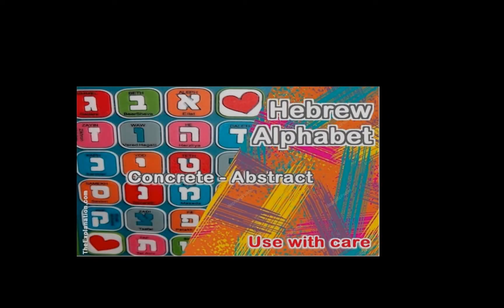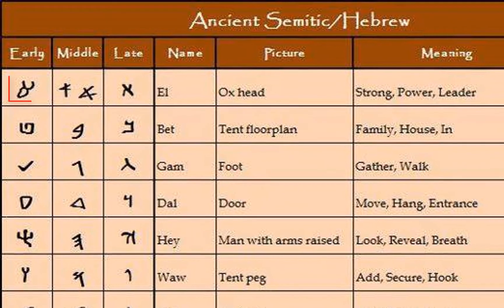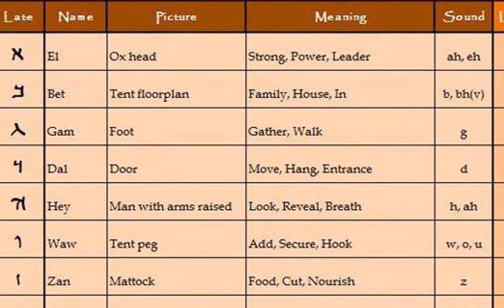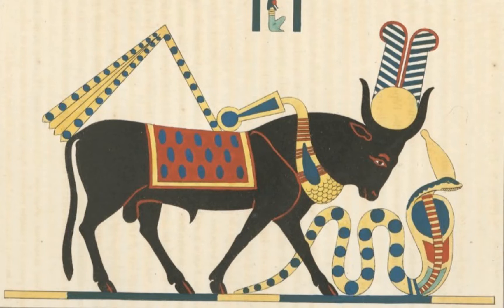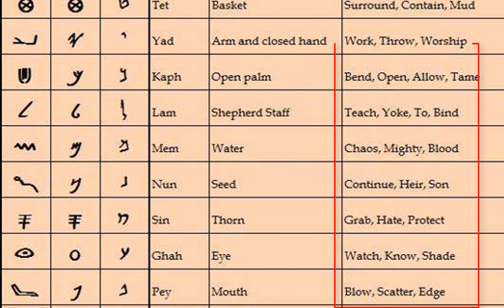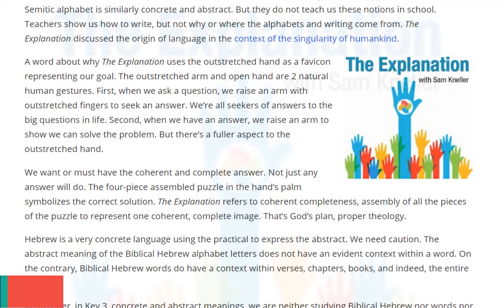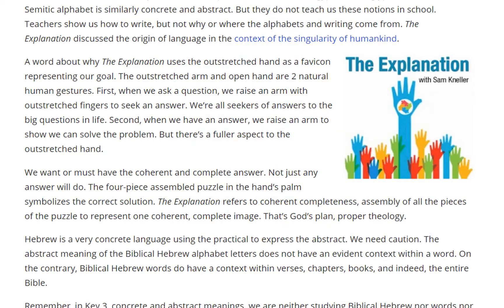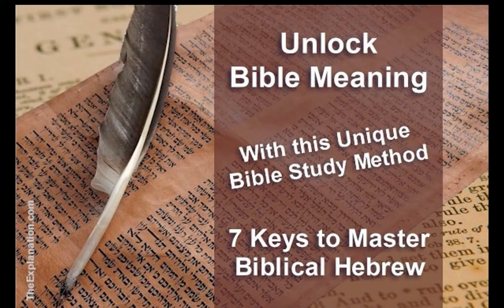Original Hebrew Alphabet. 22 Enlightening Concrete Symbols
The original Hebrew Alphabet comprised concrete symbols which also had abstract meanings. Caution required.

Some apply these abstract meanings to each letter and stringing these meanings together, constructing stories for each word. When you interlace these variants for a five or six-letter word, the number of possible meanings can reach into the hundreds. Choosing which meaning for which letter amounts to interpretation. Biblical Hebrew words are both concrete and abstract, but the Bible context must confirm their meaning.

The Explanation needs a solid base. That base goes back to the Bible and Biblical Hebrew. Translations help Bible comprehension, but only tell a superficial story. Biblical Hebrew reveals a deeper understanding to Unlock Bible Meaning and affirms a much fuller picture of The Explanation.

If you're new to this channel and want to learn more about The Explanation, then subscribe and hit the bell icon next to it, to get notifications for the latest videos or about upcoming videos and events.

Join the free course Unlock Bible Meaning with 7 Keys to Master Biblical Hebrew

0:00 - Intro
1:10 – Aleph – First Hebrew Alphabet letter = Ox head
1:35 – Hand describes work
2:00 – Be careful with interpreting abstract meanings
4:02 – Bible context must confirm abstract concepts
4:24 – Hebrew alphabet both concrete and abstract
5:10 – Origin of Latin and other scripts
5:46 – The Explanation’s logo and favicon
6:36 – Four piece assembled puzzle in the hand’s palm
7:18 – Biblical Hebrew words have context in verses, chapters, books

Because of the nature of this channel, we do not advertise. However, your contributions are welcome. Click the following link to see how you can help us both materially and by sharing our content. Thank you 😊